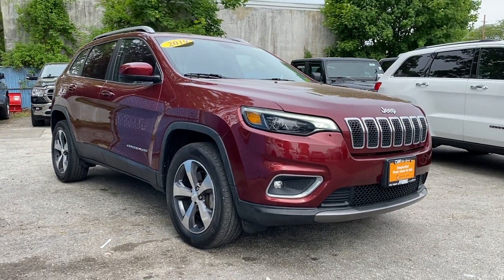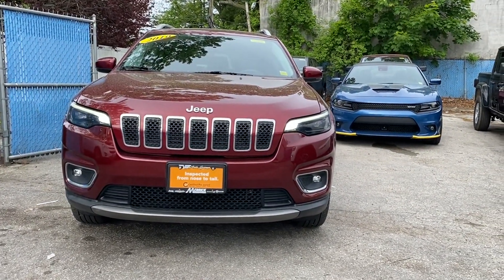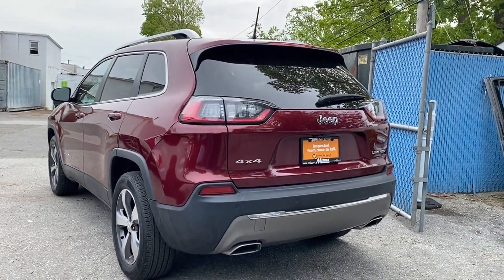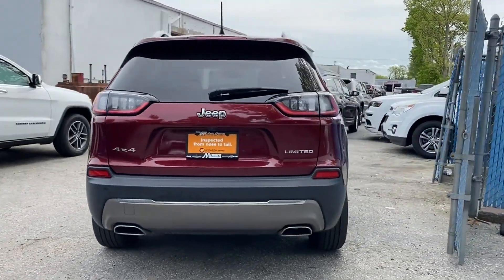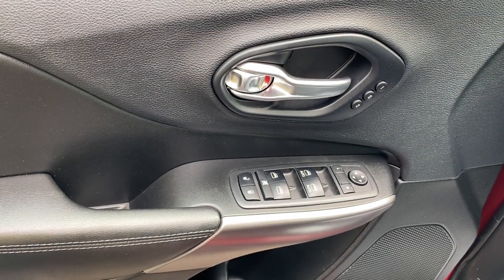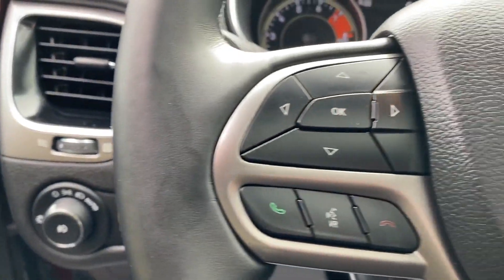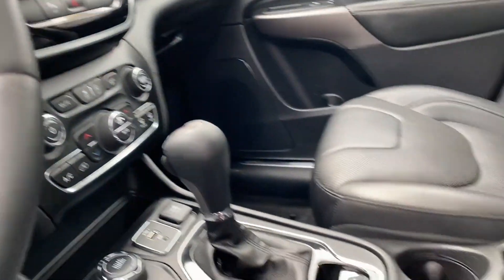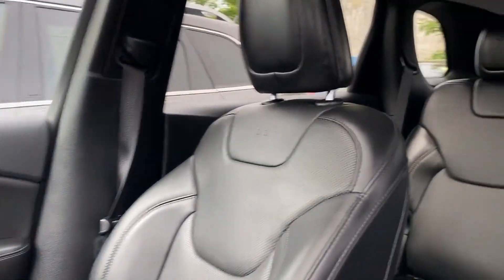Used 2019 Jeep Cherokee Limited 1C4PJMDX2KD369366 Wantagh, Levittown, Amityville, Huntington, Bronx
2019 Jeep Cherokee Limited 1C4PJMDX2KD369366 Video

This 2019 Jeep Cherokee Limited 1C4PJMDX2KD369366 is full of phenomenal features such as: